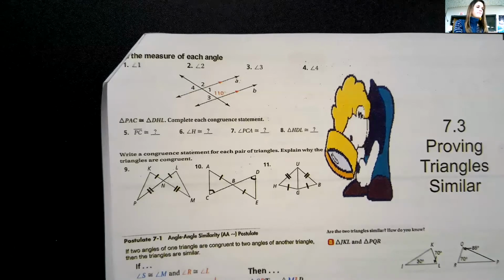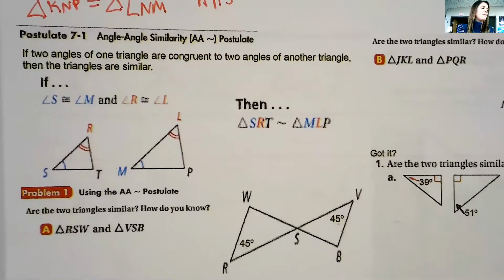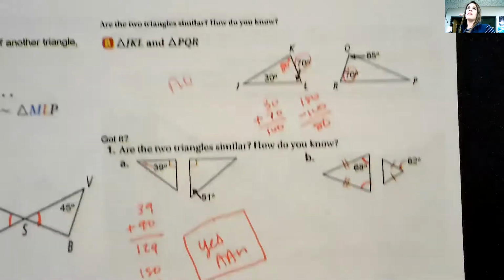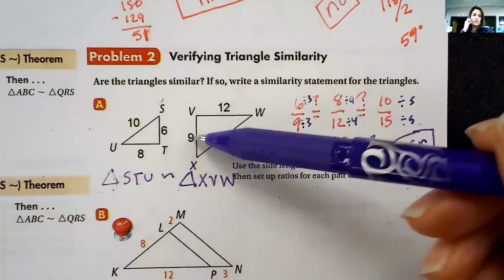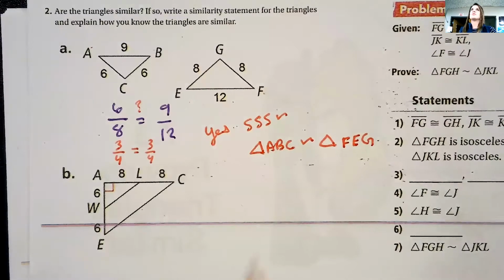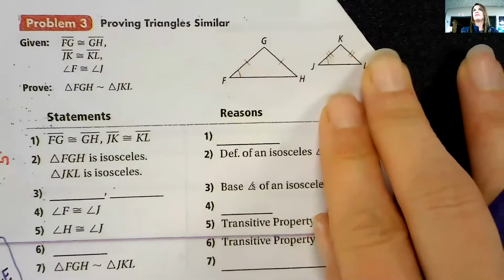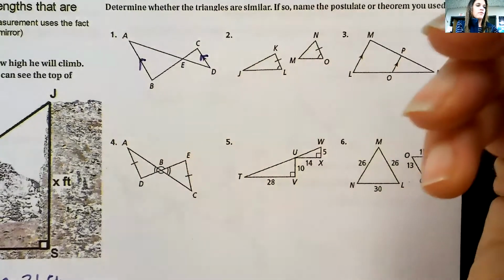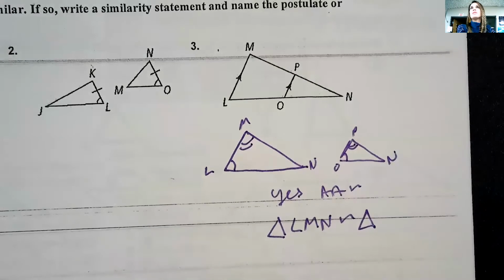7 3 Proving Triangles Similar